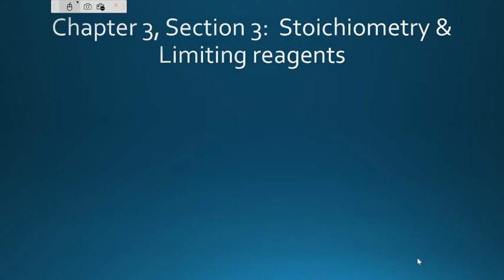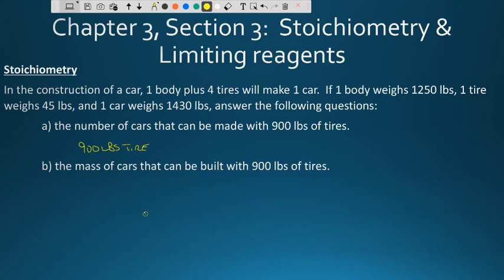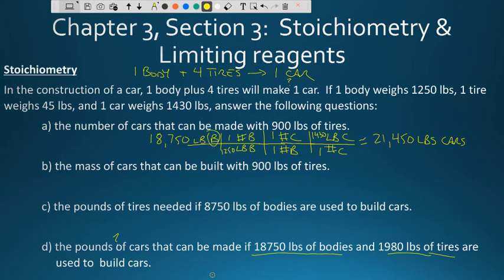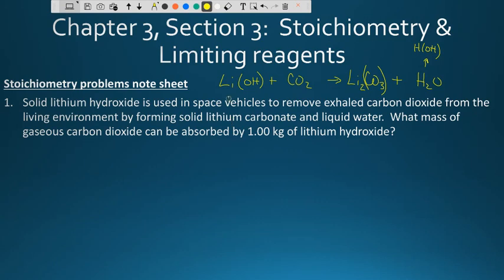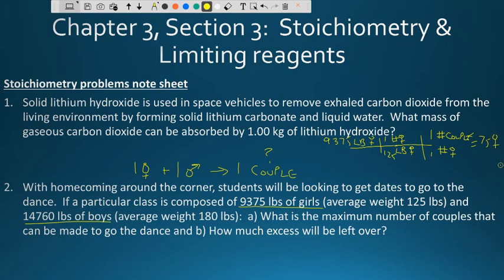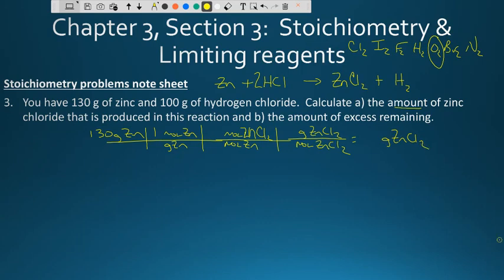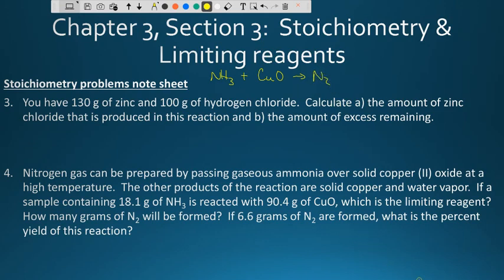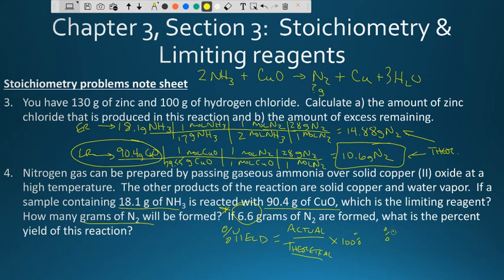AP Chemistry Unit 3 section 3: Stoichiometry & % yield